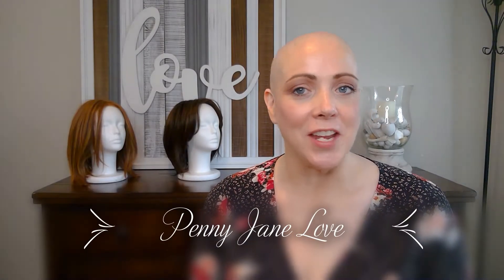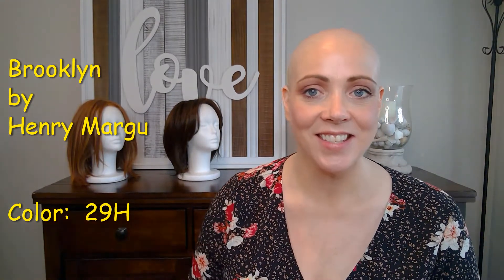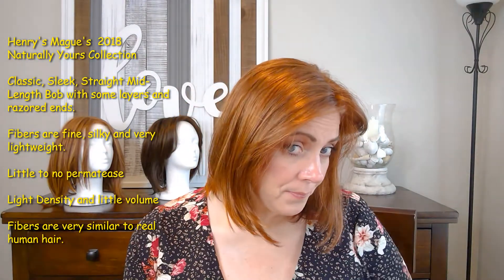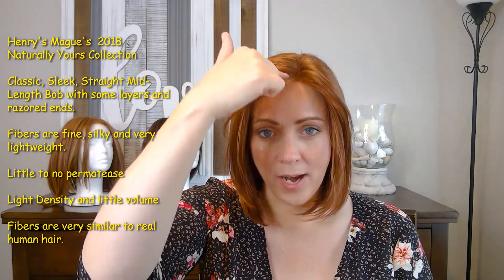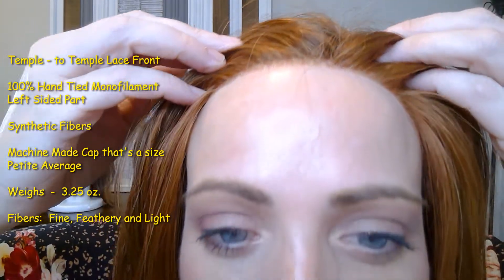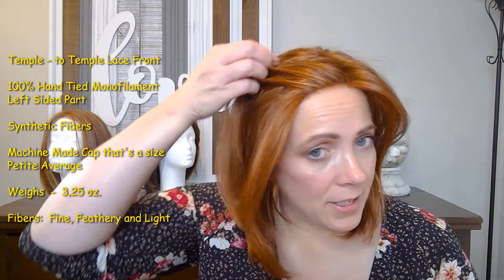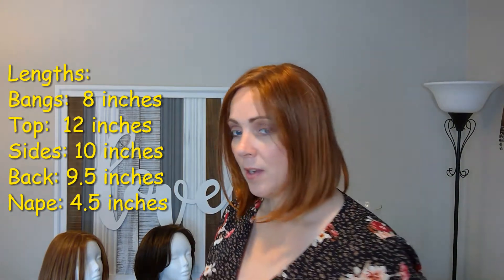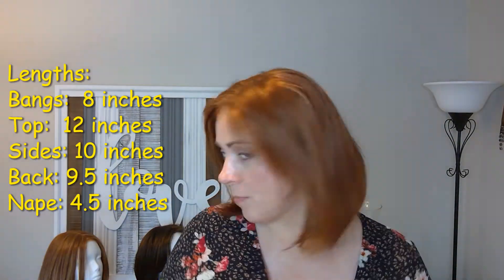Wig Review: Brooklyn by Henry Margu in Color 29H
Wig Review:  Brooklyn by Henry Magu in color 29H

This wig was provided to me by Lori Powell, the owner of Lori's Lemonade Stand - A Wig Boutique.  I do wig reviews for Lor's YouTube channel and then I do a separate review that's a little less business-like and a little more personal for my channel.

In this video, I review of Brooklyn by Henry Margu in the color 29H.

Information on Brooklyn:
*Classic mid-length, straight, sleek bob with some layers and razored ends
*Temple-to-Temple Lace Front
*100% Hand Time Monofilament Left-Sided Part
*Petite Average Cap
*Synthetic Fibers
*Lengths - Bangs - 8", Sides - 10", Back - 9.6"  Overall - 12"

Color: 29H
Medium Auburn base with Fire Red and Copper Highlights evenly distributed throughout the piece.  A gorgeous color!